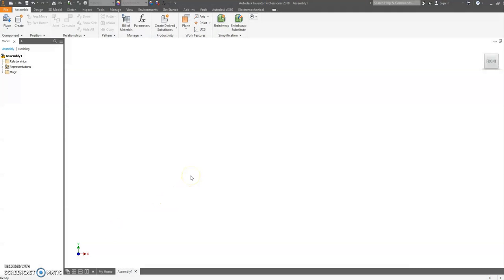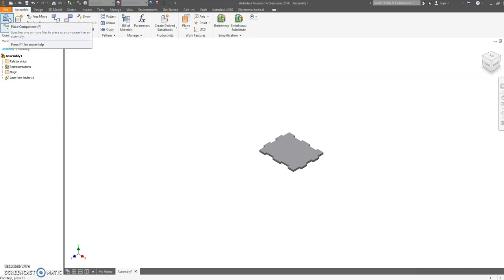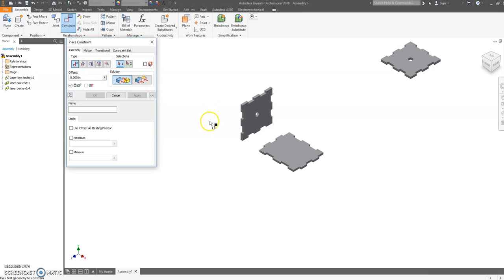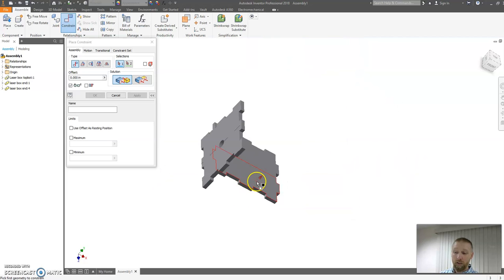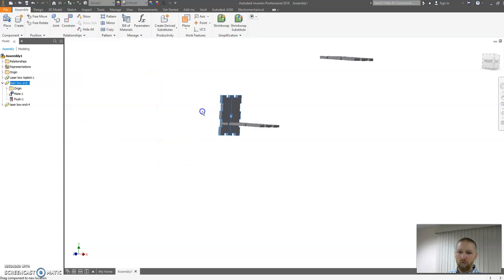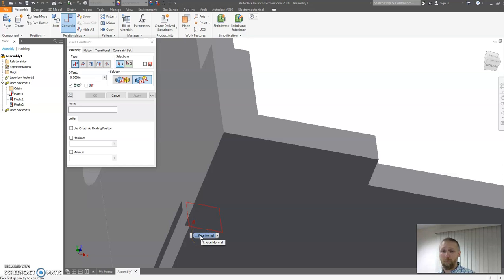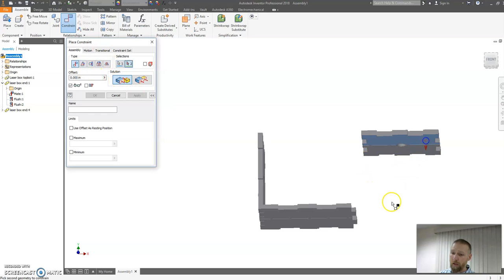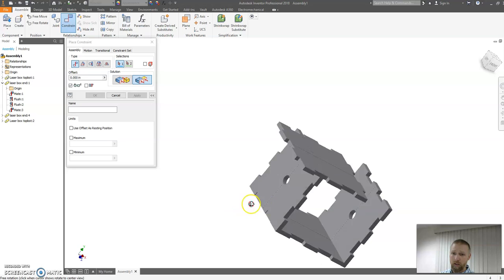Project 4.8 basic assembly box